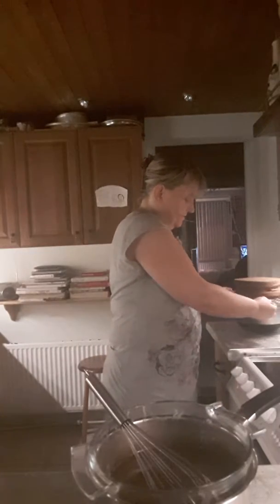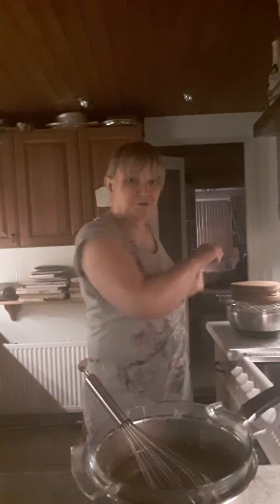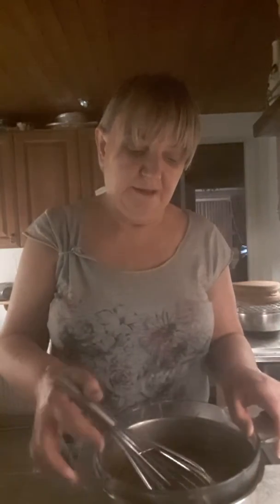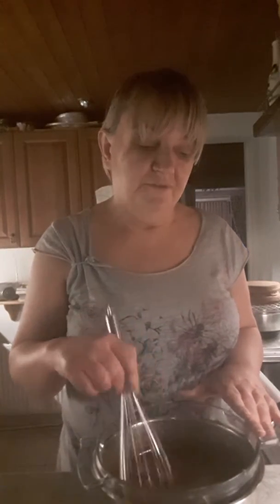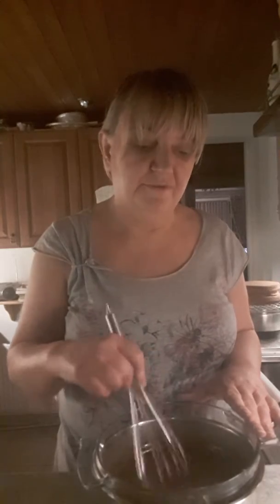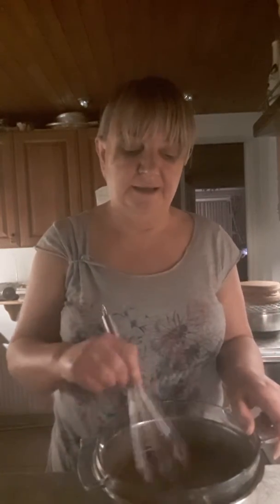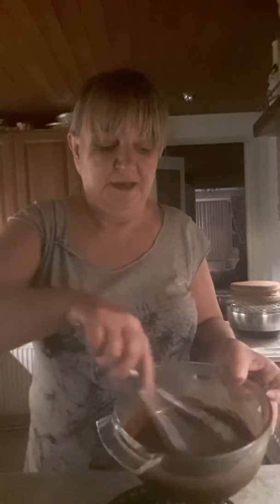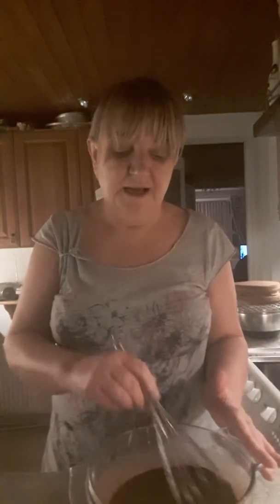Chocolate sponge sandwich (4)